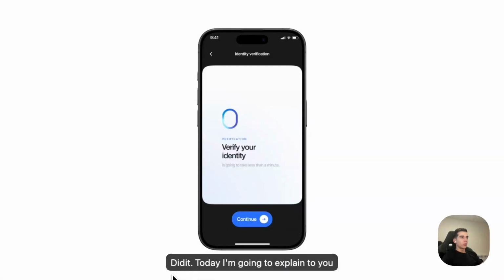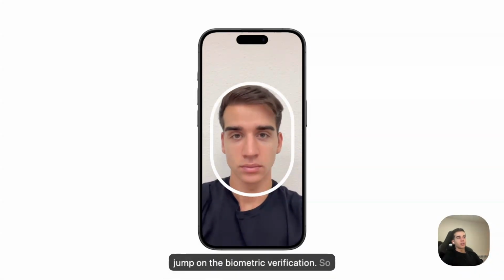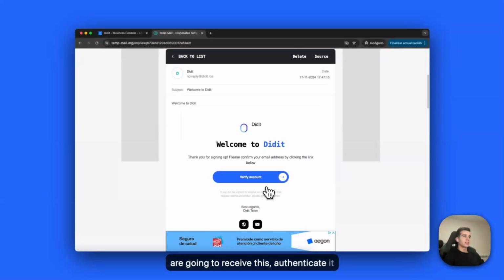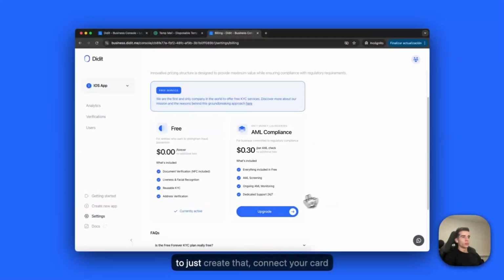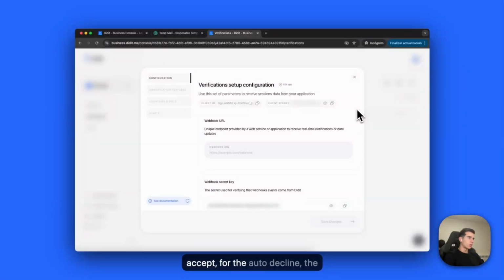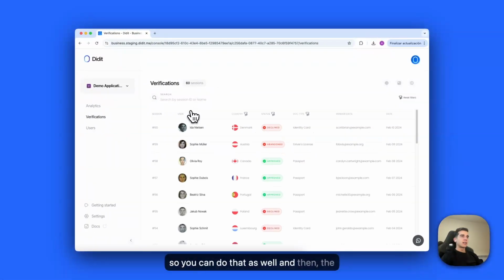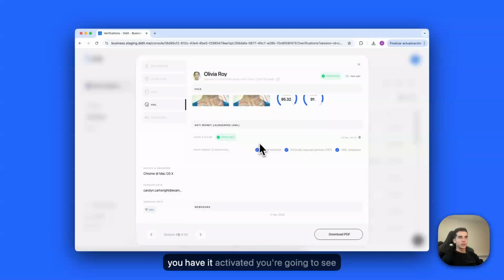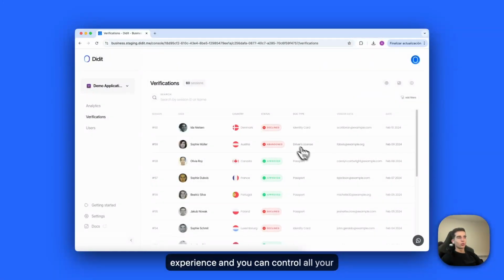Didit KYC - Free and Unlimited Identity Verification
In this full video, we provide a step-by-step guide to help you get the most out of Didit, the leading free identity verification solution on the market. Alberto Rosas, CEO of Didit, will walk you through everything you need to know, from the user verification flow to setting up and managing verifications in the Didit Business Console.

00:00 Intro to User Verification Flow
00:27 Document Verification
02:32 Facial Recognition
03:32 Optional AML
04:33 How to Create a Business Account
05:35 How to Invite Your Team
05:54 How to Create an Application
06:13 Information for API Integration
07:06 How to Upgrade to Optional AML
08:10 How to Set Up Accepted Docs
08:50 How to Set Up Alerts
10:20 How to Create a Verification Session Without Integration
11:57 How to Manage Verifications with Didit Business Console
12:33 Declined Verification
13:05 Approved Verification
15:11 In Review Verification

What you’ll learn in this video:

 • User Verification Flow: How Didit verifies documents and uses facial recognition to ensure security and trust.
 • Setting Up Your Account: How to create an account in the Didit Business Console, customize settings, and start running verifications.
 • Managing Verifications: How to handle and review verifications in real time, optimizing your processes and ensuring compliance.

Whether you’re a startup, SMB, or a growing enterprise, this video will help you implement Didit quickly and efficiently.